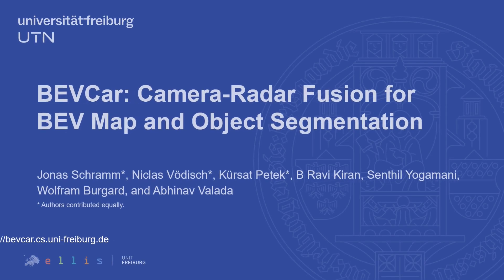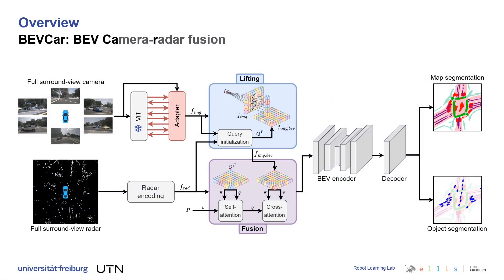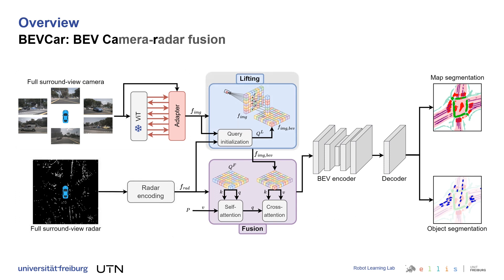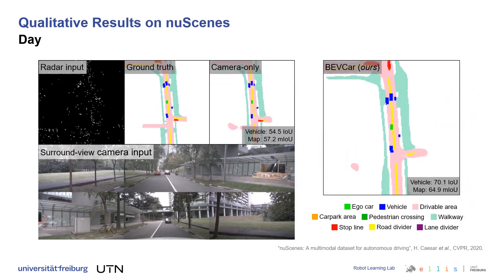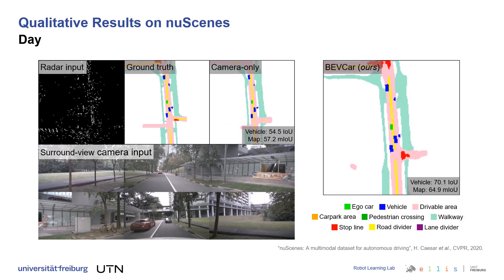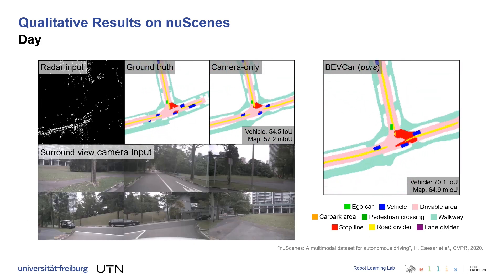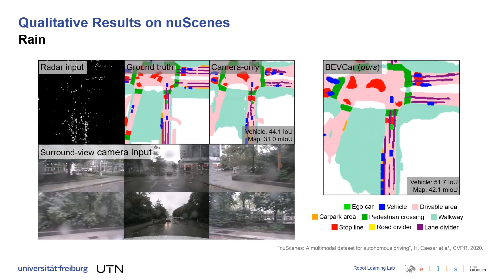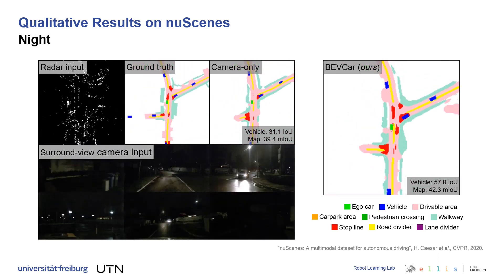BEVCar: Camera-Radar Fusion for BEV Map and Object Segmentation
Jonas Schramm, Niclas Vödisch, Kürsat Petek, B Ravi Kiran, Senthil Yogamani, Wolfram Burgard, Abhinav Valada